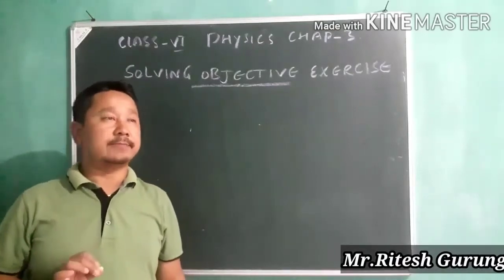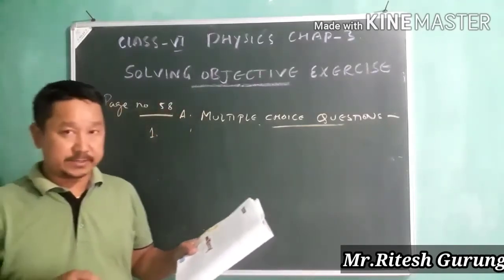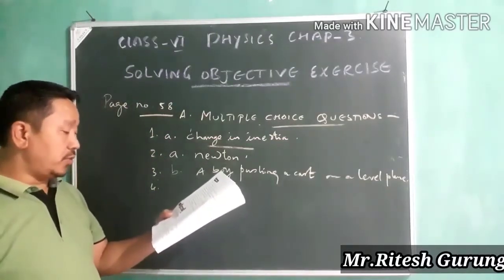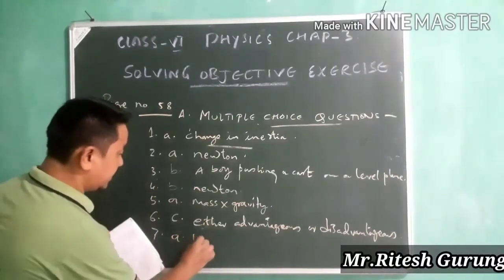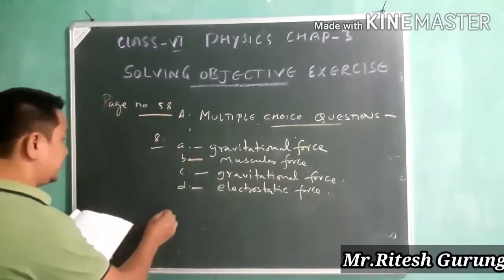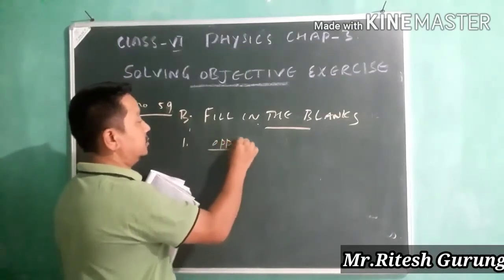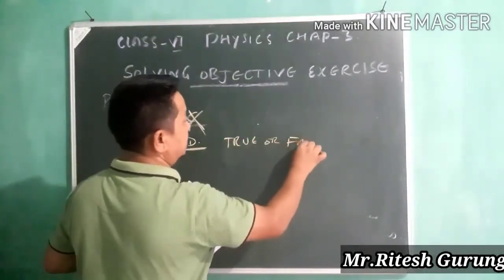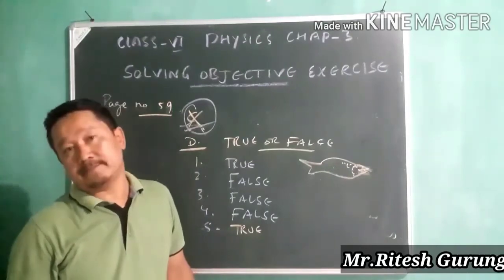Class 6 Science Physics RCE Solving objective questions